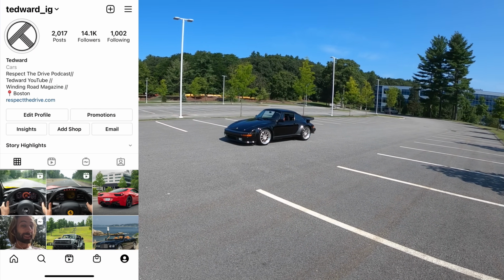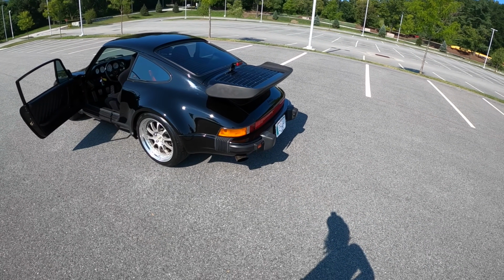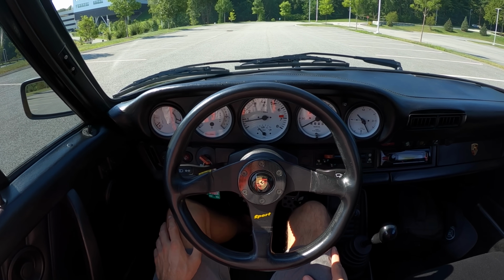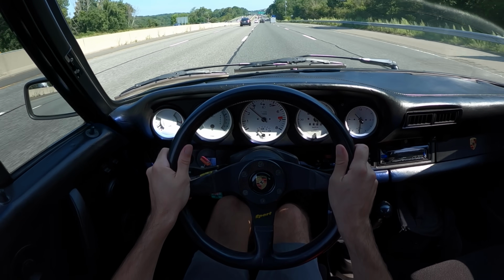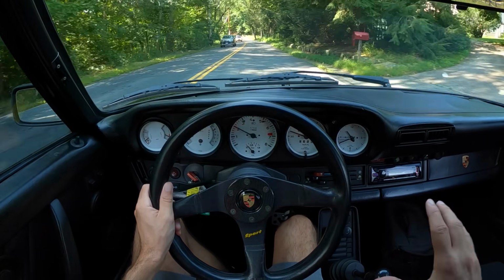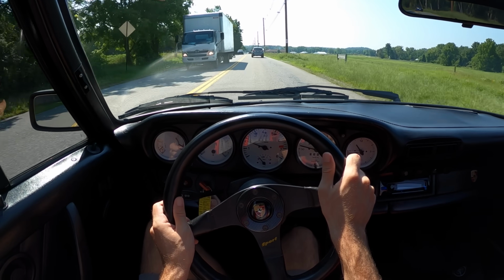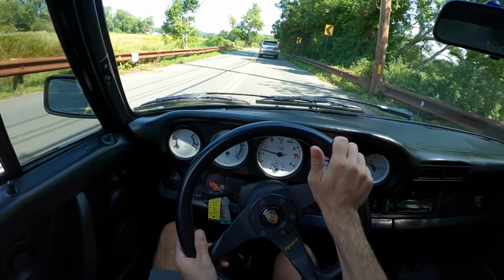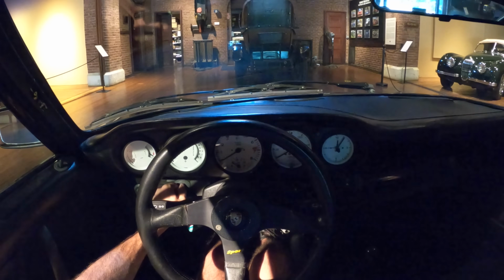1977 Porsche 930 Turbo Carrera Flachbau - The Slant Nose Widow Maker (POV Binaural Audio)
Special Thanks to Boston Motorsports and the Larz Anderson Auto Museum for making this drive possible. Net Proceeds from the P Car Market auction will benefit the Museum.